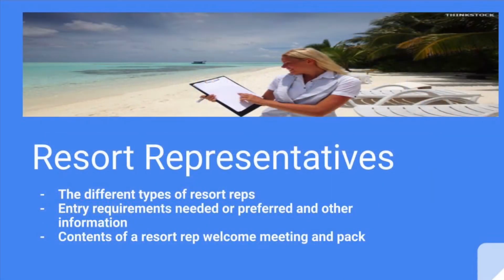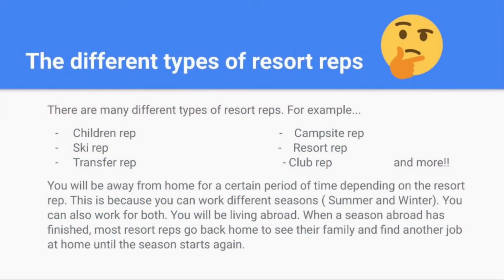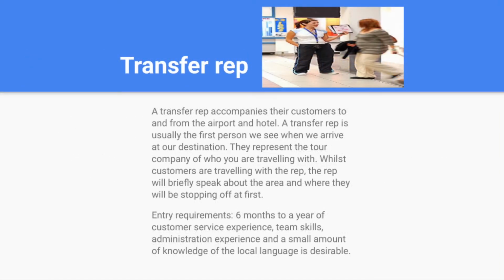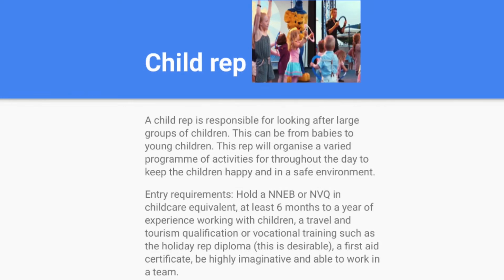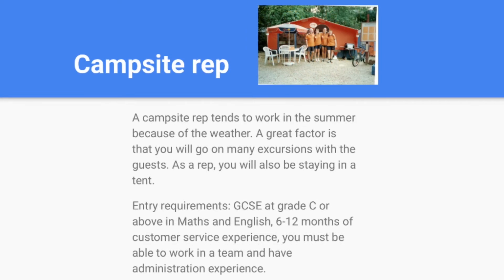Resort Reps | BTEC Travel & Tourism | SLN Connect Subject Revision Guides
Sian, a peer mentor at Chichester College, provides an overview of the various different kinds of resort reps in the tourism sector and their different roles and responsibilities. This is a subject revision guide for students taking BTEC Travel and Tourism.

If you are in your first year of study at Chichester College and would like to be mentored by Sian, or one of our other Peer Mentors, please get in touch at